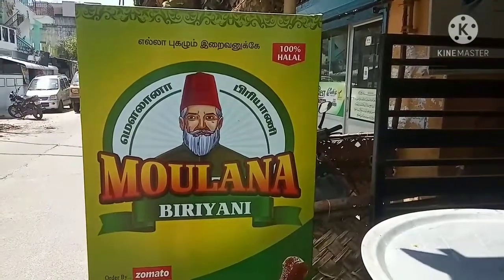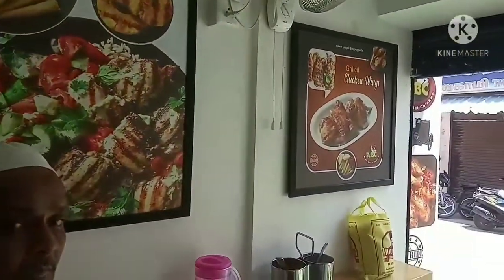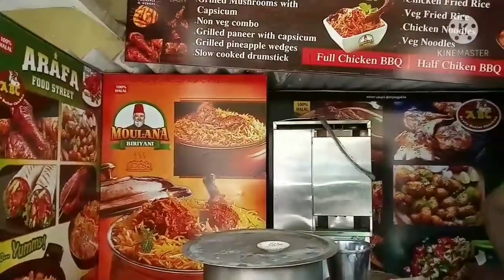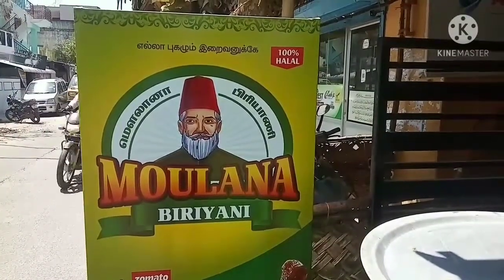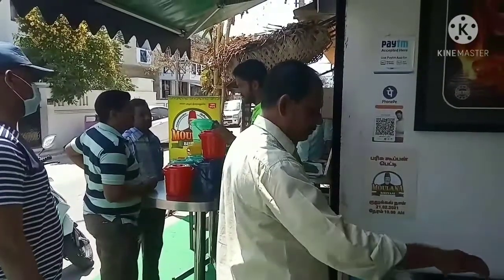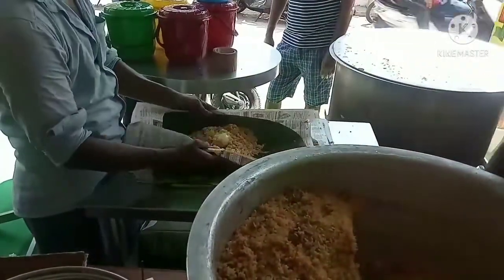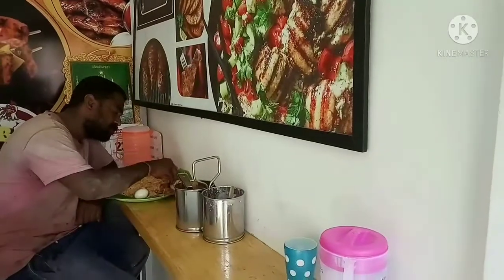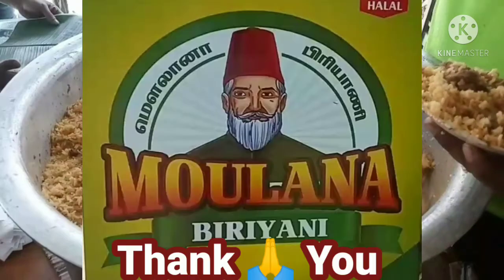Mutton Briyani & Chicken Briyani in Moulana Briyani/ Villupuram.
Moulana Briyani Mutton Briyani Chicken Briyani Villupuram Special briyani villupuram

Moulana Briyani, No.2, kandasamy lay out
1st Street, Near Cenral bank,
Villupuram-605602.